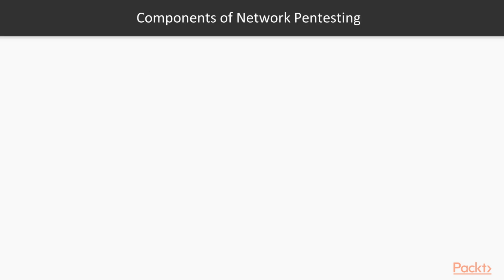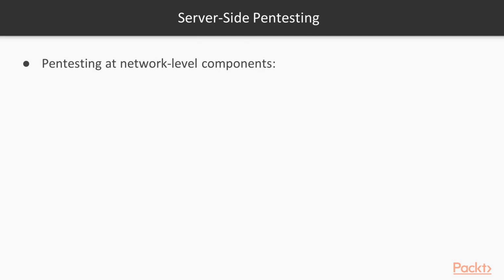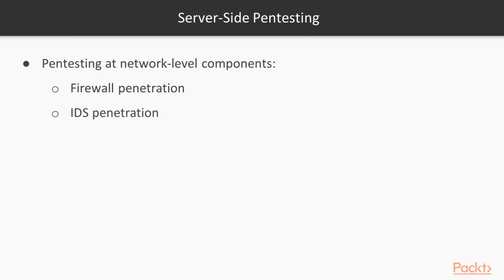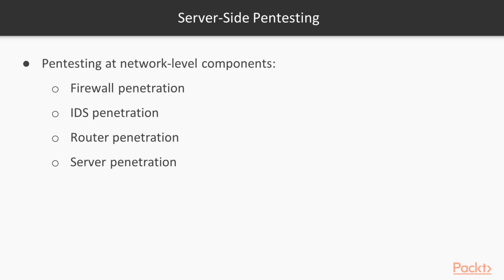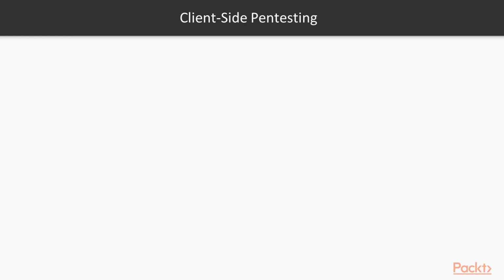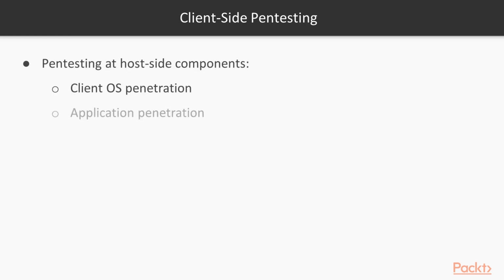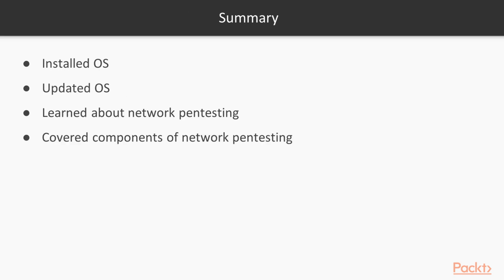Various Components of Network Pentesting